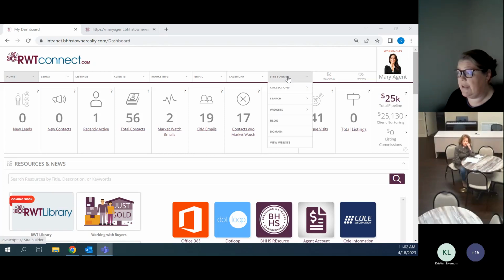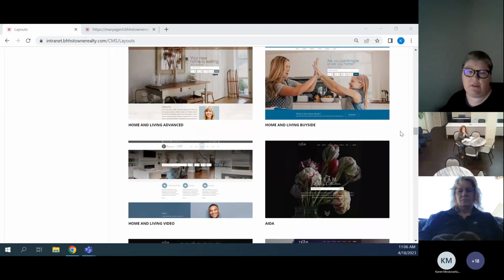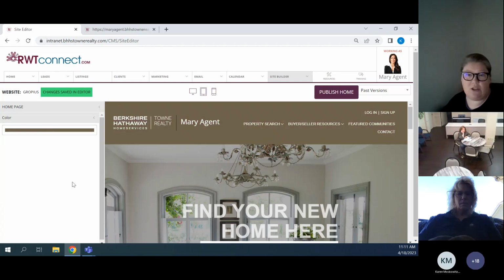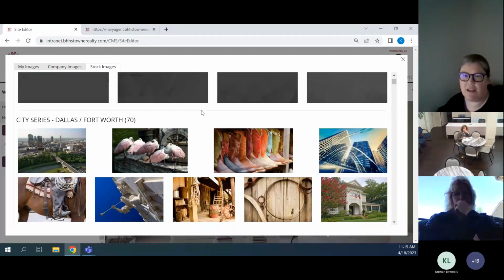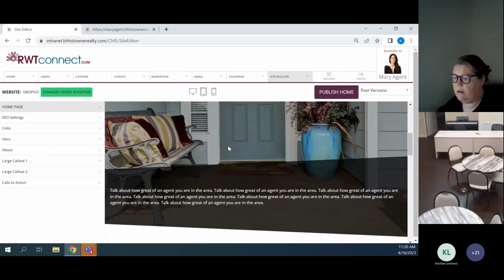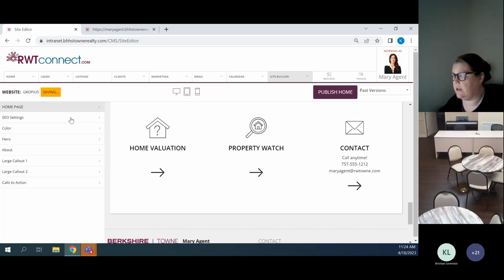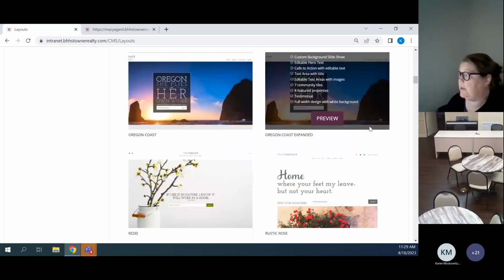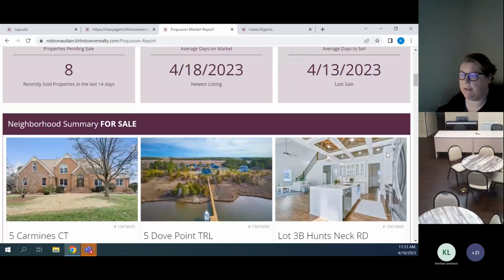YOUR Website - Updating